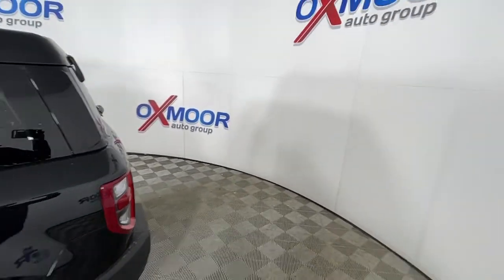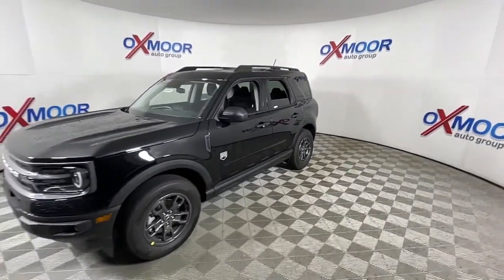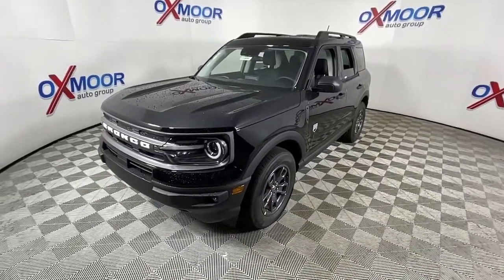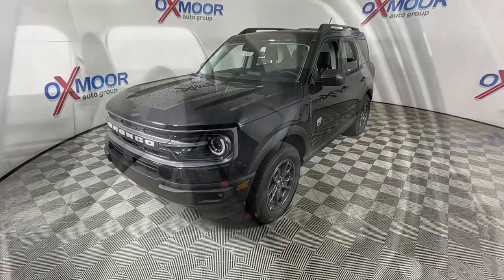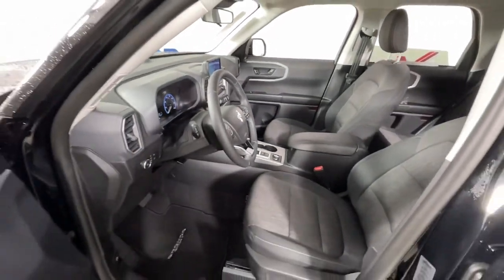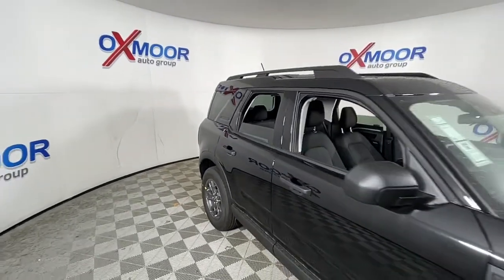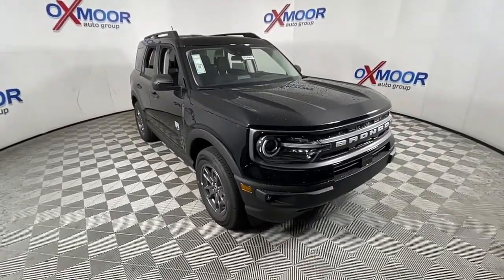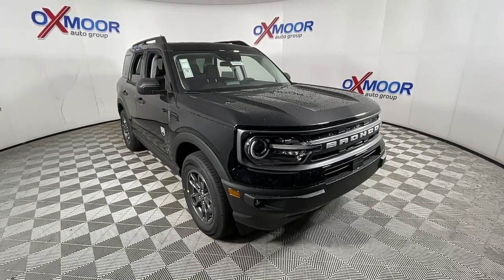2022 Ford Bronco Sport Louisville, Lexington, Elizabethtown, KY New Albany, IN Jeffersonville, IN 43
Shadow Black New 2022 Ford Bronco Sport available at Oxmoor Ford in Louisville, Kentucky. Servicing the Lexington, Elizabethtown, KY New Albany, IN Jeffersonville, IN area.
2022 Ford Bronco Sport Big Bend - Stock#: 43884 - VIN#: 3FMCR9B64NRD21020

Oxmoor Ford
100 Oxmoor Ln